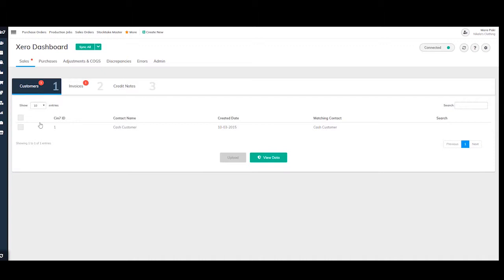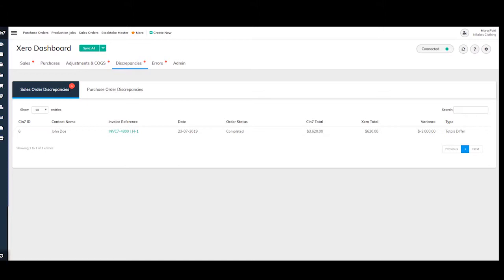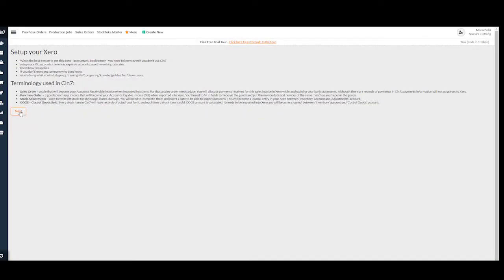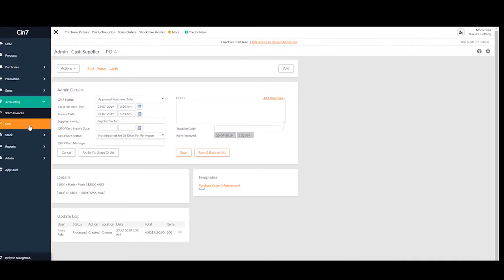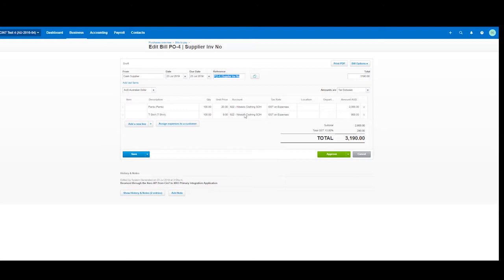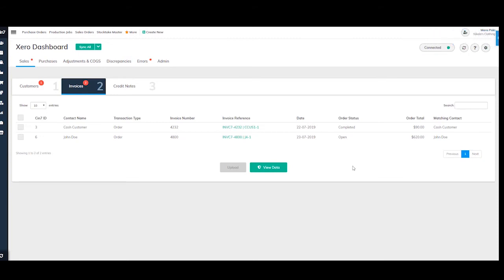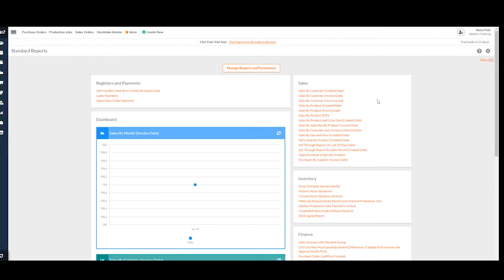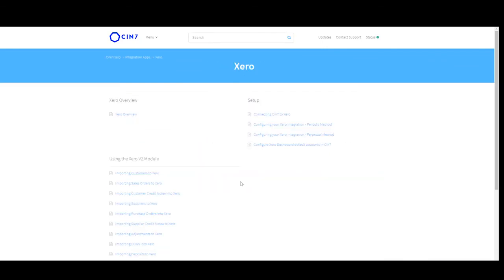Xero in Depth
See how Cin7 works seamlessly with Xero to keep inventory and accounts in sync. This overview will help you understand what information Cin7 shares with Xero for all inventory-related transactions.

Cin7 inventory management software and POS system keep your stock in line with orders across every channel and location. With extensive integrations and workflow automation, Cin7 helps contain costs, and maximize margins and cash flow for b2b, b2c, online and brick-and-mortar business. Cin7's integrations include 3PL warehouses, retailers (with built-in EDI), online marketplaces, eCommerce platforms, accounting solutions and more.